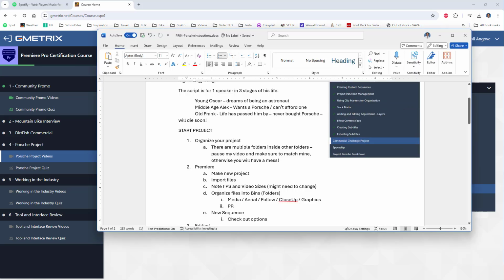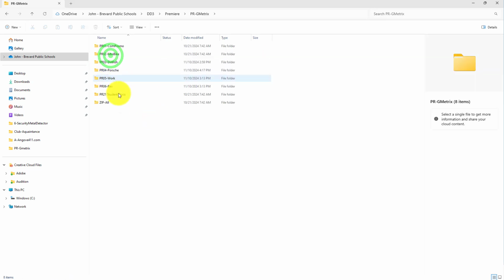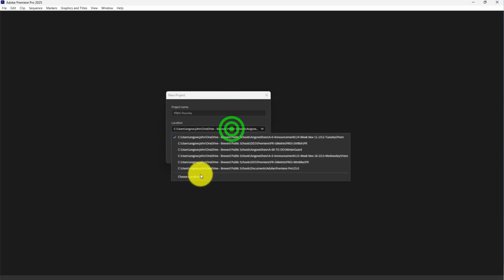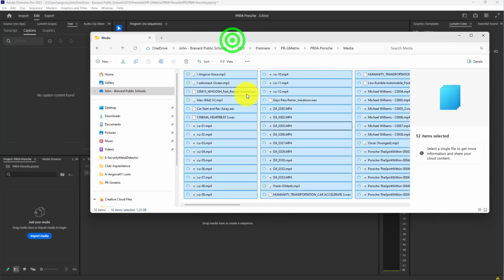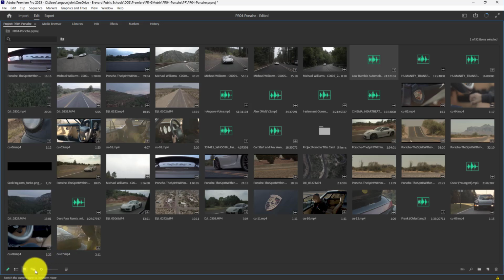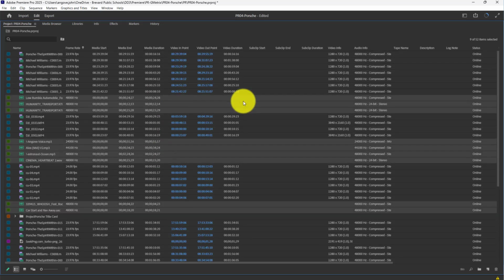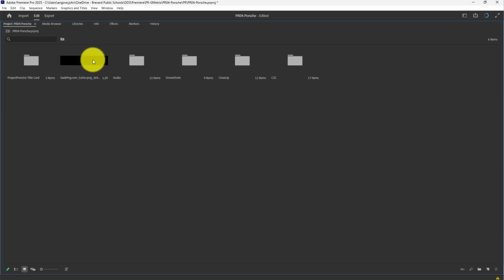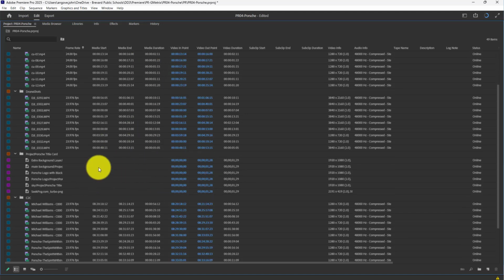PR04 Porsche 01